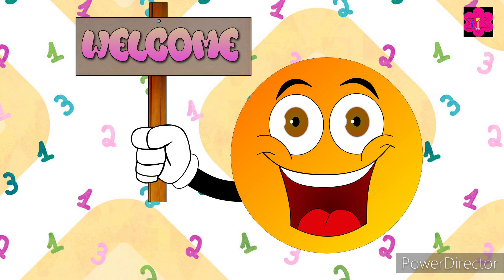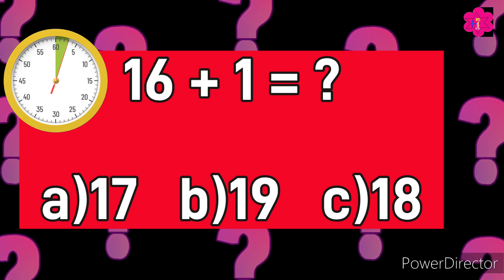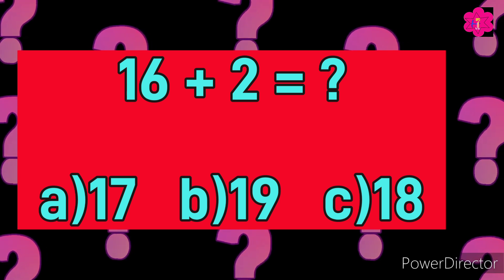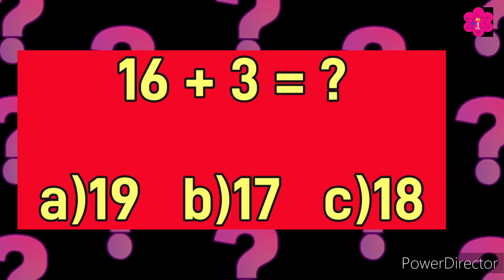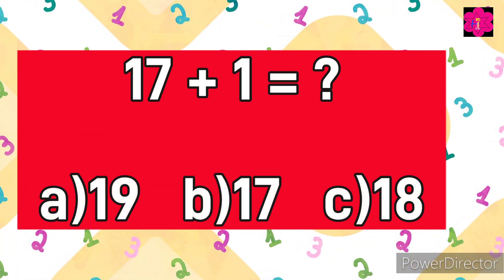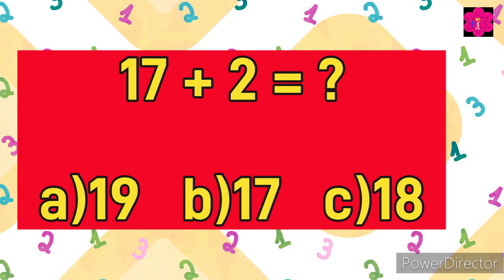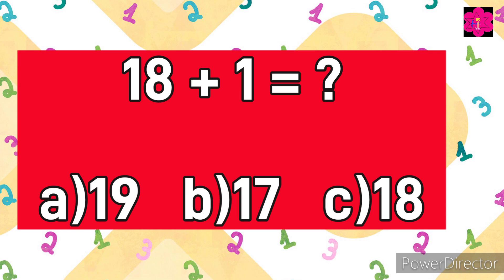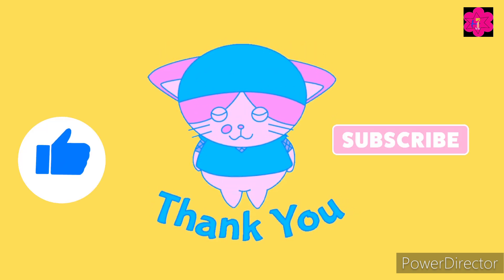Math Quiz For Kids | Part 15 | One Digit Addition Quiz | Twintalestv